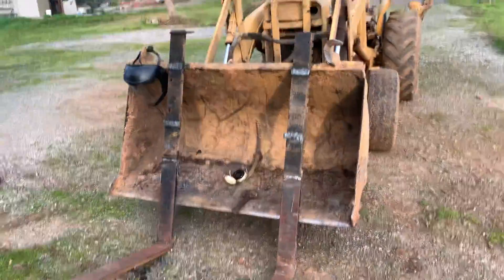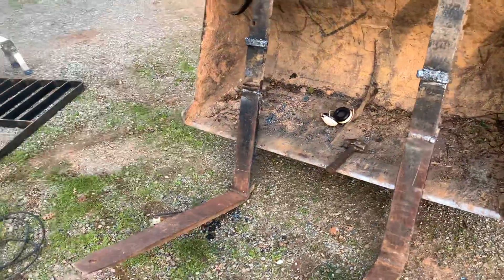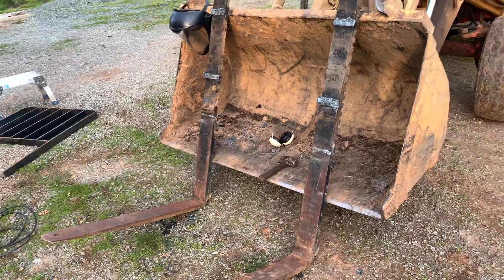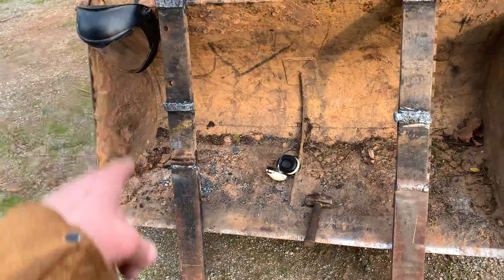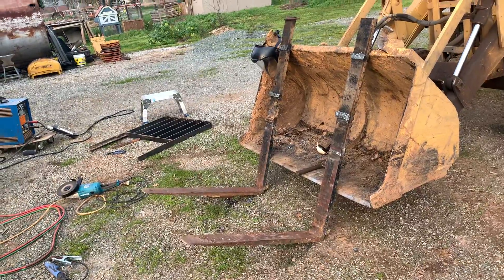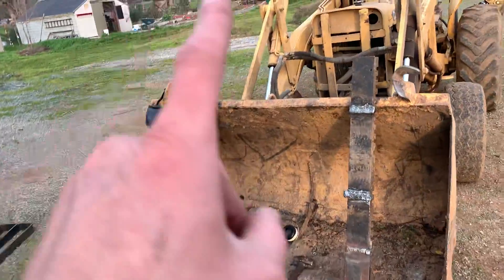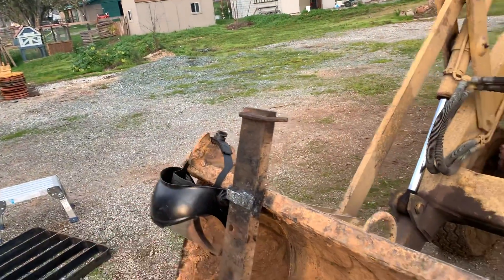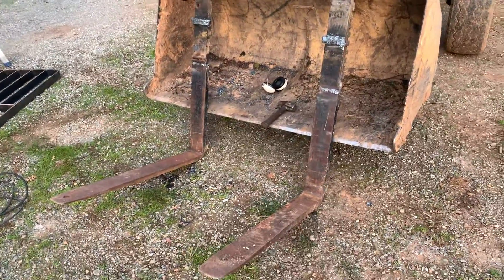Custom roll on bucket forks - TDF 7